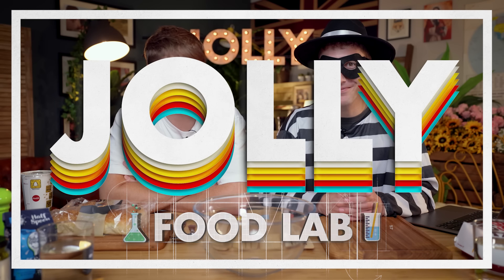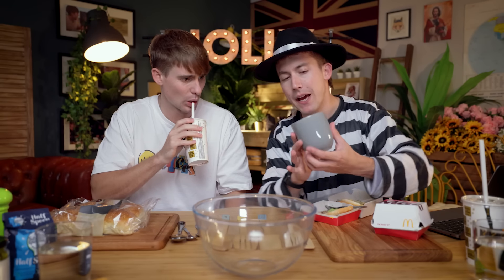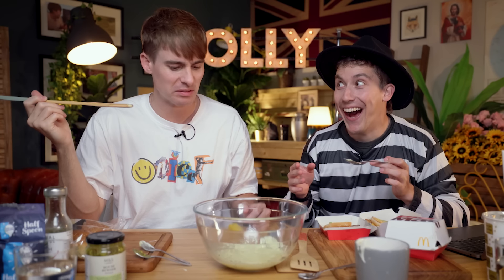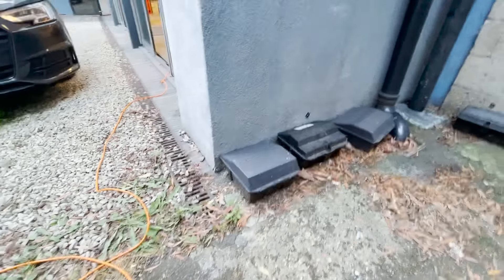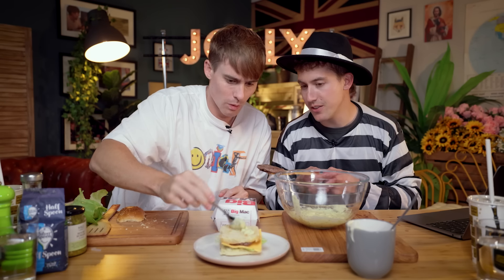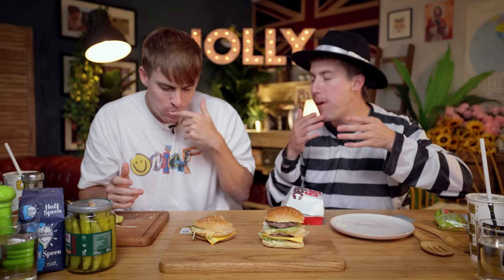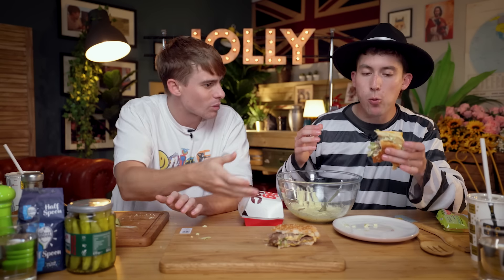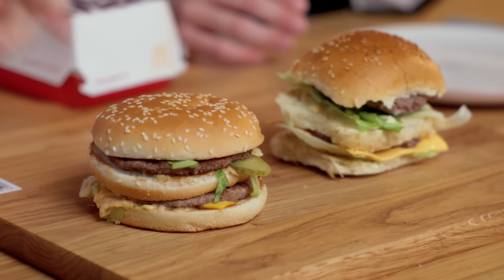We made McDonald's Big Mac?!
Today we crack the top secret special sauce recipe and make our own Big Mac!

Hit join and become a Jollybean member to join us in our members-only livestreams:

Special thanks to our Jollybean VIPs for supporting us in making this video!

Reilly Willoughby
Li Winslow
Yun Lim
유경Ella
AJ Villanueva
Nora yousef
Victor koh
Anthony Jefferson
cubit큐빗
Alex Kunis
Koral JollyBean
Jessica lodge
Uyen Ngo
Diana Woon
Madison Cho
Patricia Veronica
63angel
Julian Leung
Bada Choi
Nurse Laykan
heather owen
Laura Hipwell
CitrusQuill
Clare
Bettie Meier
Gloria Kwon
Michael Zambrano
lira12tan
Andi526